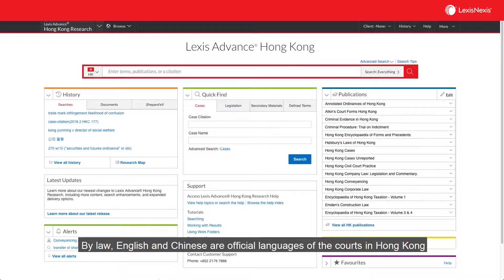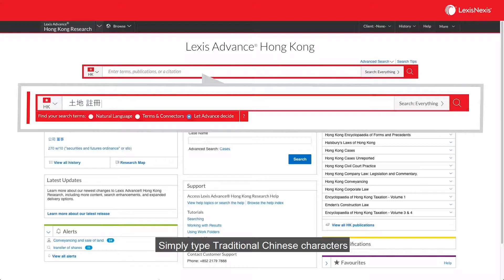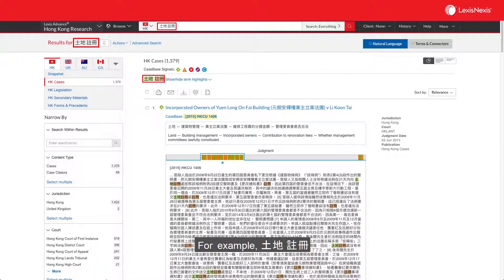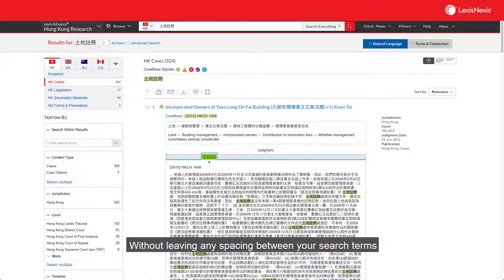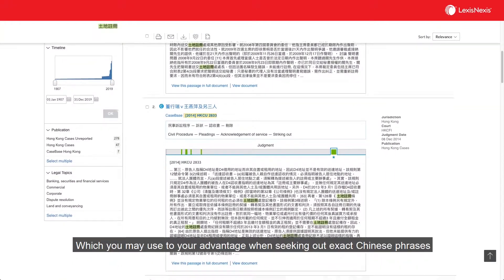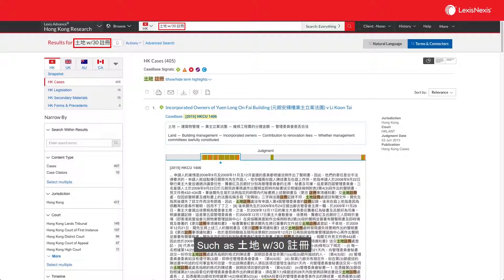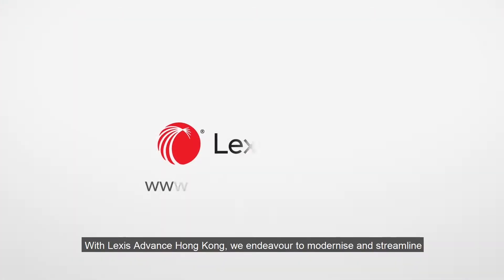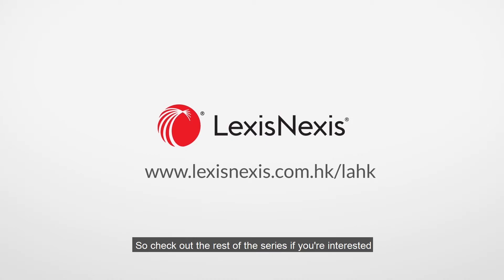6. Lexis Advance Hong Kong Training Series – Chinese Search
By law, English and Chinese are official languages of the courts in Hong Kong, so Lexis Advance Hong Kong supports searches for cases adjudicated in Chinese. You may also utilize Chinese searches in conjunction with our Hong Kong Bilingual Dictionary to locate the bilingual legal definitions of a wide array of legal terms.